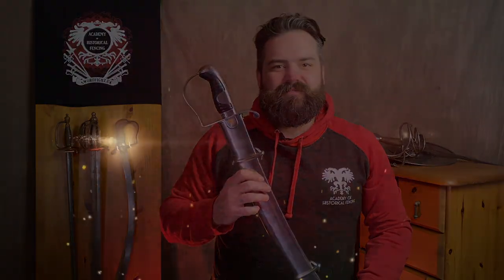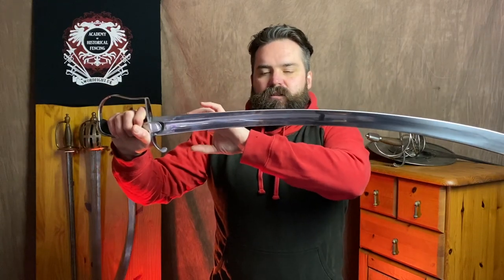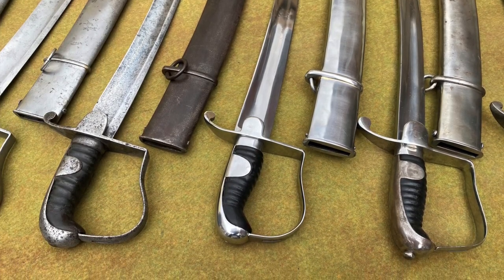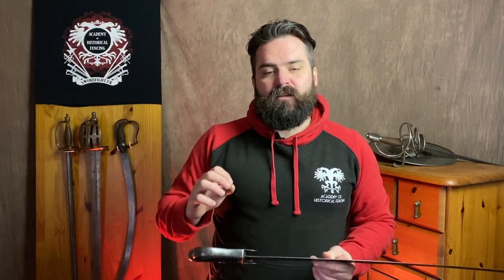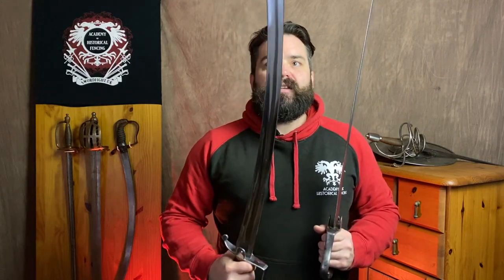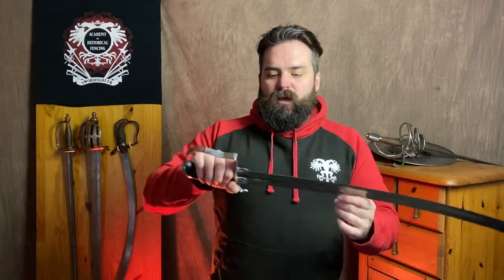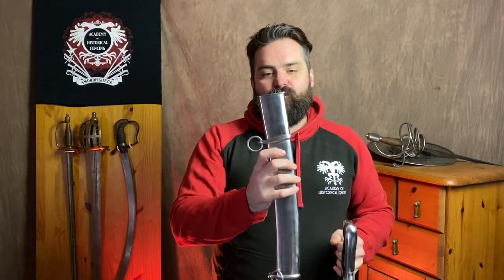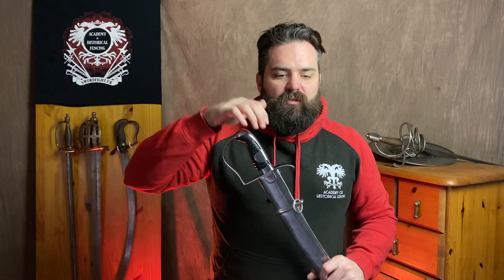Windlass 1796 Light Cavalry Sabre - Sword Review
A look at the new Windlass 1796 Light cavalry sabre, or saber, and why it is potentially a game changer for sword buyers and users. Links to where you can buy one below